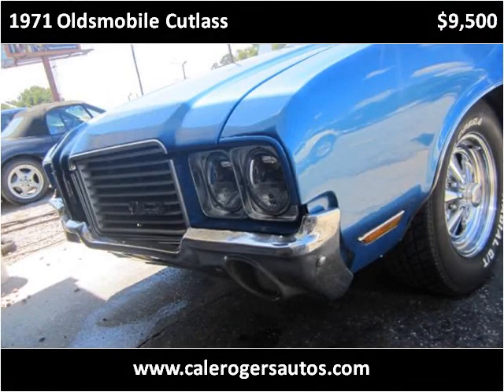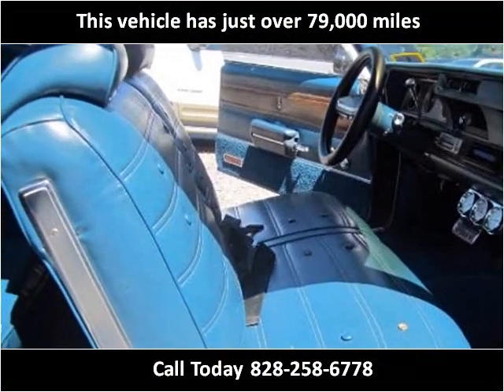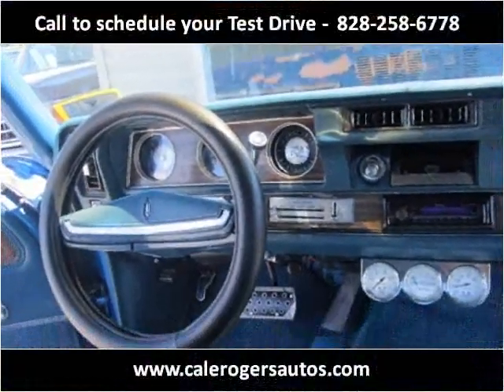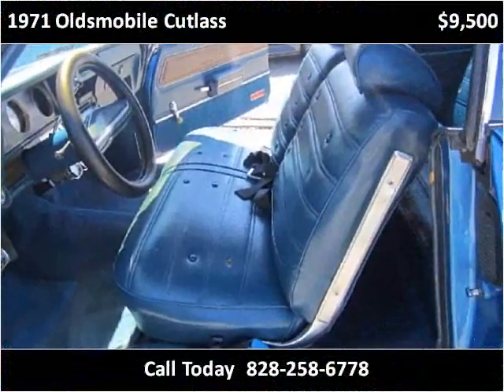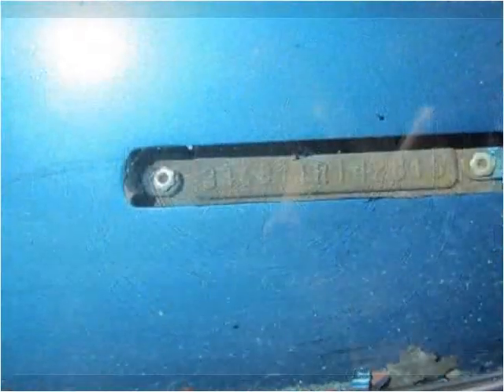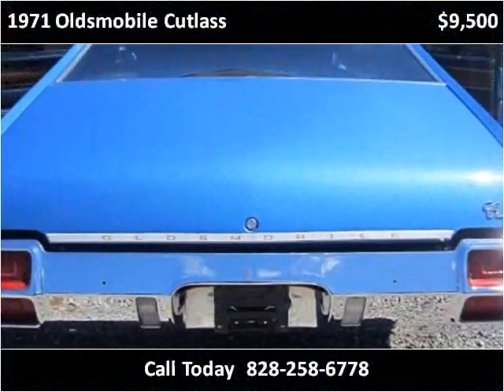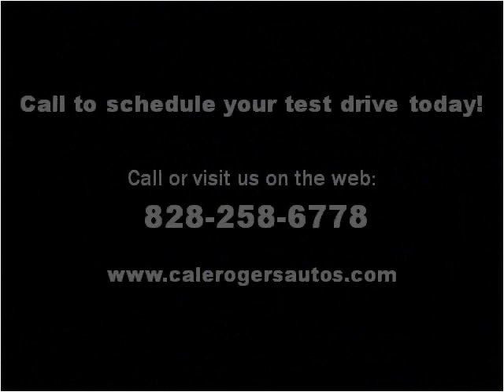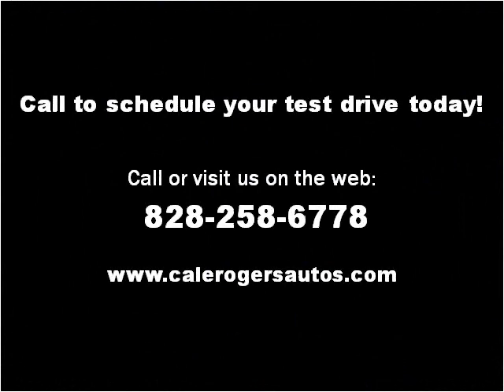1971 Oldsmobile Cutlass Used Cars Asheville NC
This 1971 Oldsmobile Cutlass is available from Cale Rogers Auto Sales.